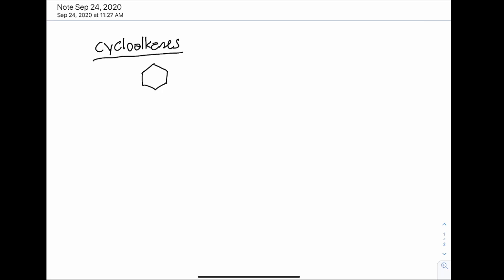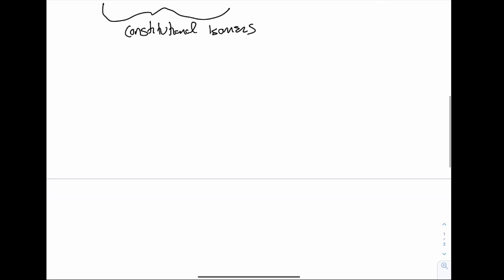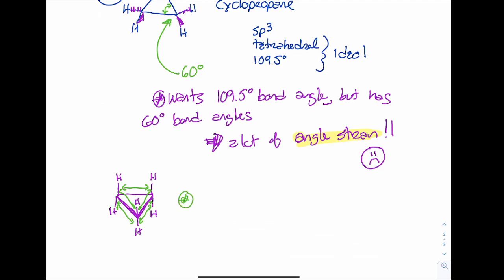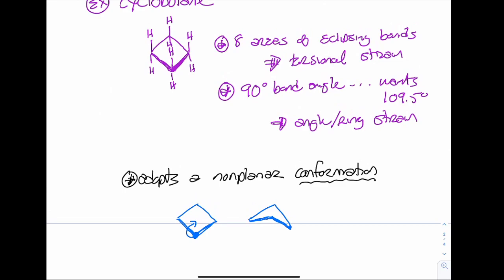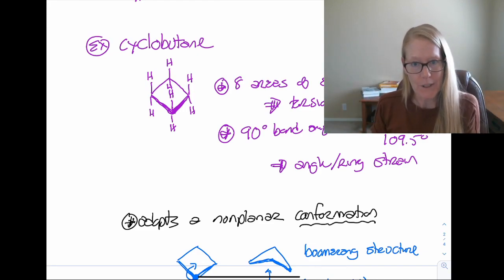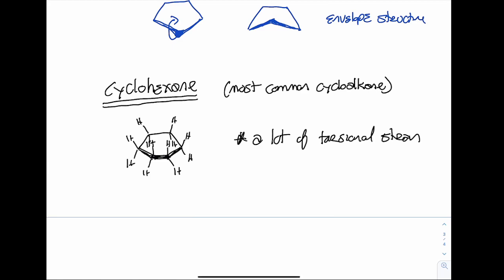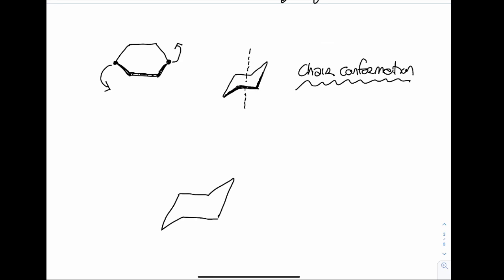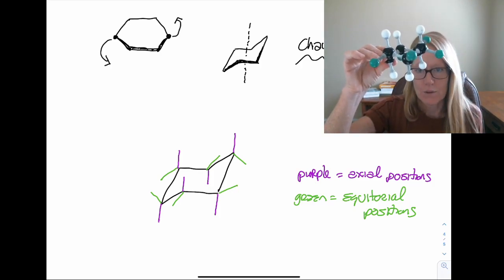CHM235: CH4.V5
(video 1 of chapter 4, part 2)
conformations of cycloalkanes